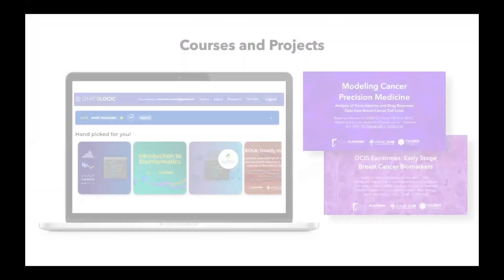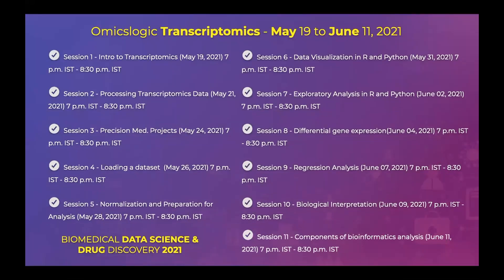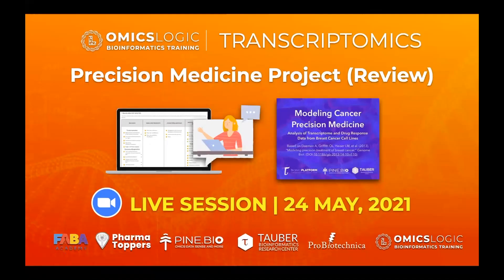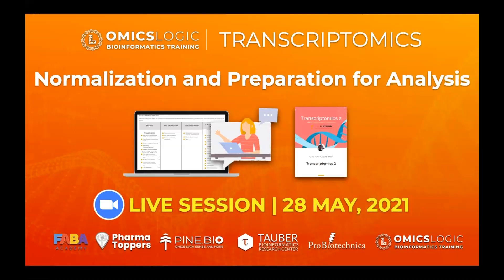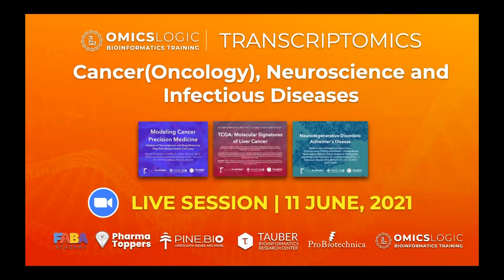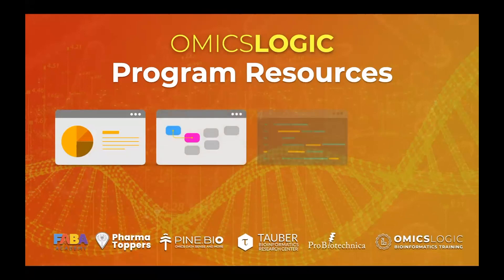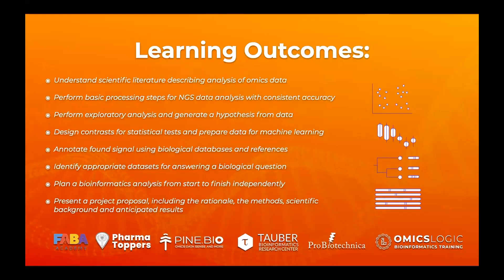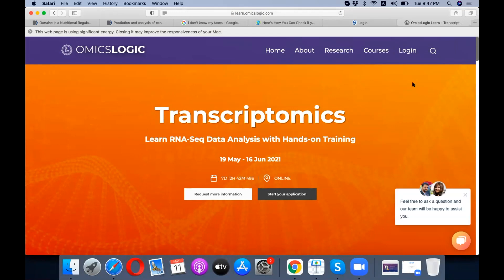Transcriptomics for Drug Discovery: Program Schedule and Registration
Dr. Mohit Mazumdar shares the schedule and registration details for the Omics Logic Transcriptomics for Drug Discovery program